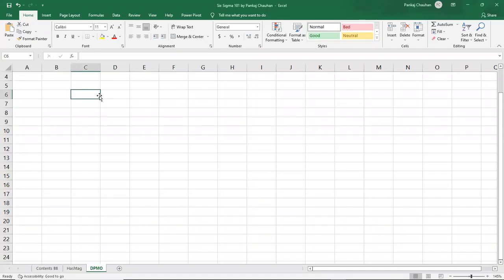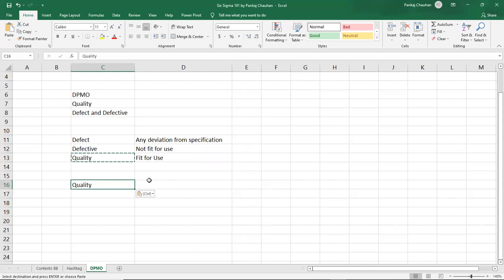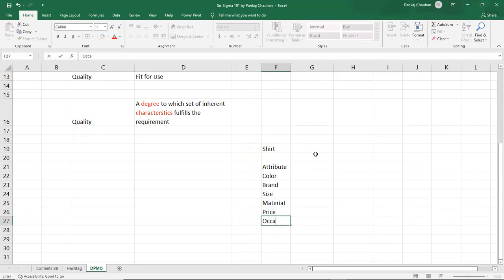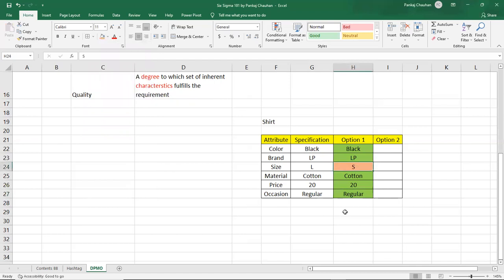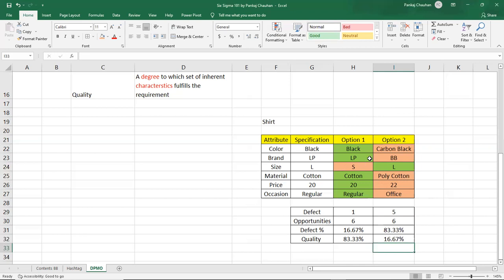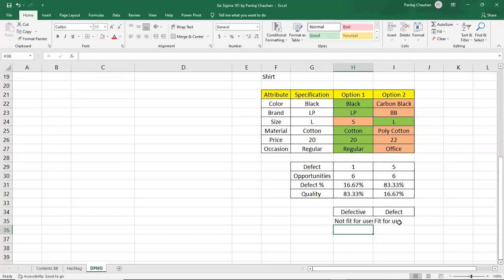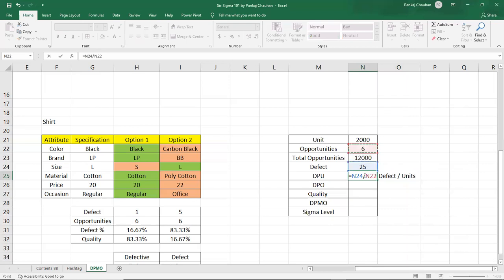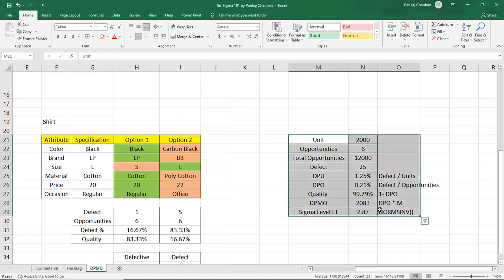DPMO Calculation, Quality, Defect and Defective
In Six Sigma approach the term DPMO (Defects per Million Opportunities) is used to measure the performance of a process. This measurement (DPMO) measures the numbers of defects (or defect opportunities) and not defectives. A defective product can have multiple number of defects.